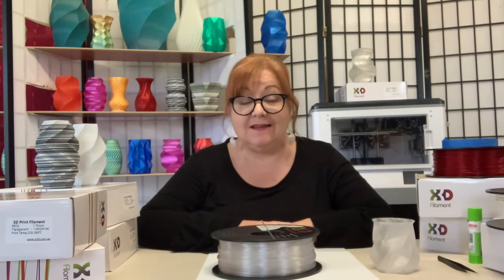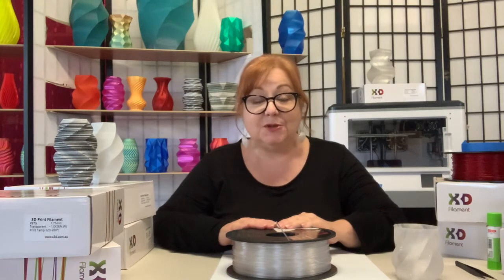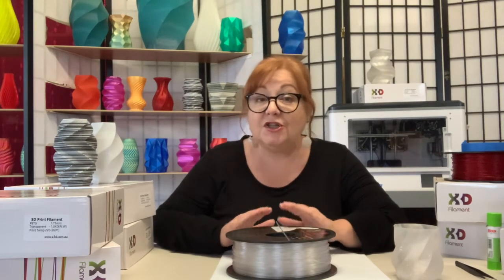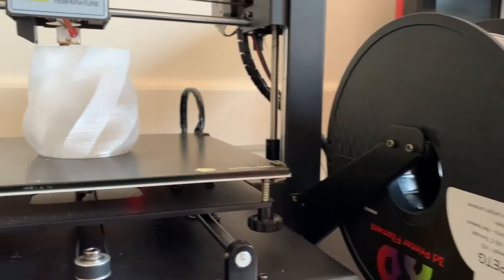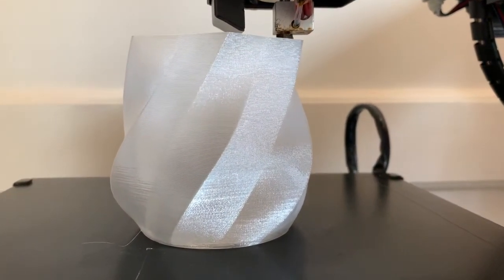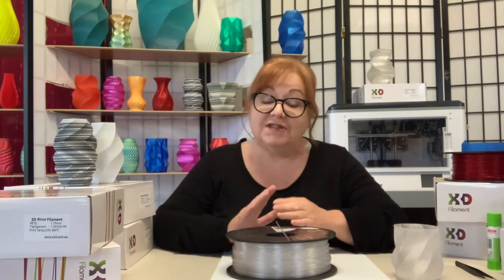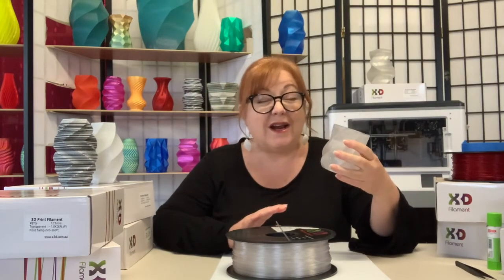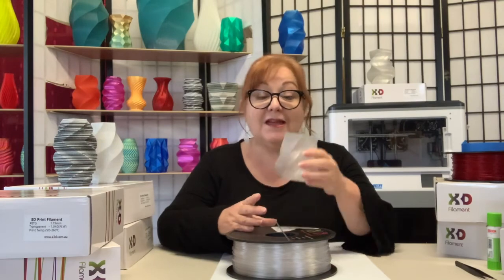X3D Pro PETG Review: The Lovechild of ABS and PLA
Take the positives of ABS and PLA together and you’ll get PETG. PETG is an environmentally friendly and recyclable material that is strong and impact resistant. Perfect for food packaging and utensils, among other high-strength uses. Find out how it fared in X3D Demo Queen Lyn’s 3D printing test!

X3D Printing Guarantee:

* 100% satisfaction or get a replacement or your money back!